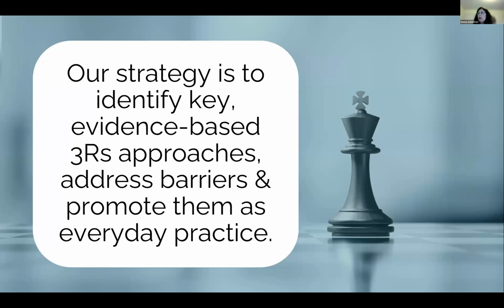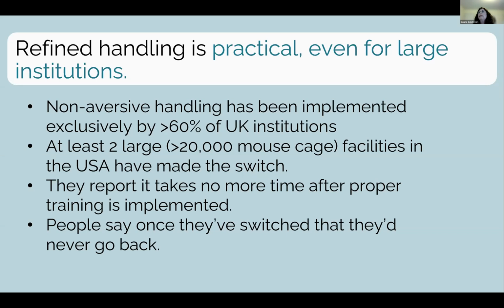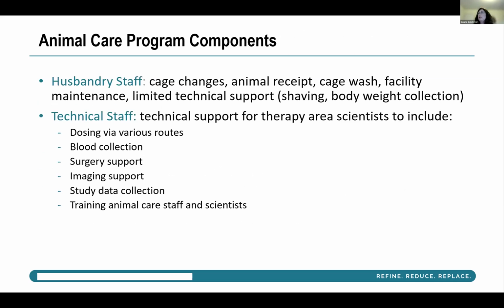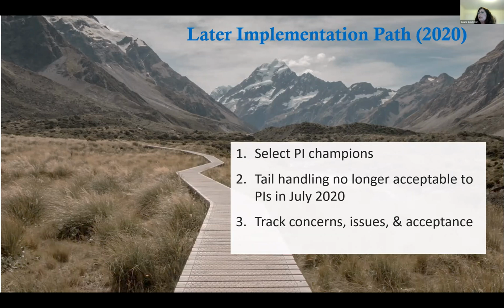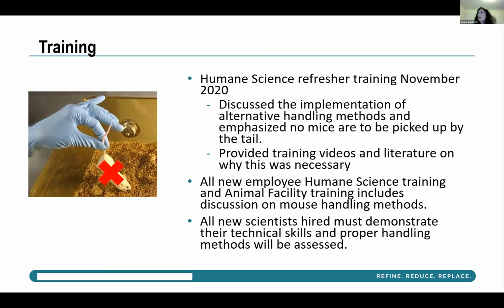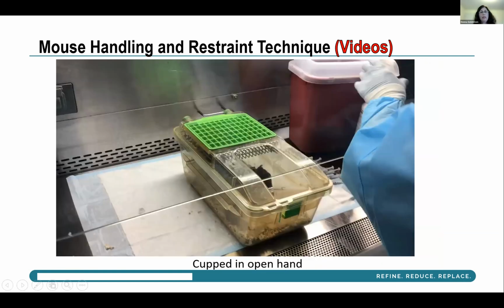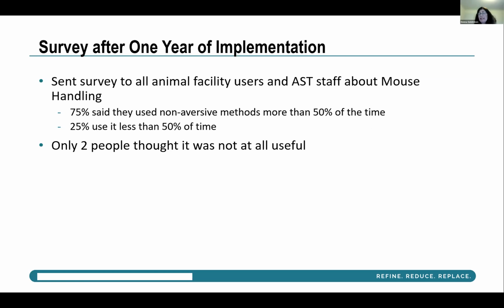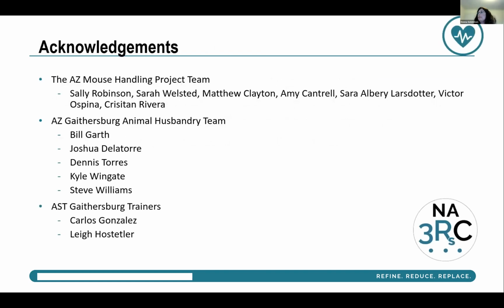Refined Handling for Mice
Speaker: Donna L Goldsteen

Presented at the 9th Annual Virtual 3Rs Symposium: Collaboration to Improve Animal Welfare and Rigorous Results co-hosted by the USDA Animal Welfare Information Center (AWIC), NIH Office of Laboratory Animal Welfare (OLAW),  Center for Alternatives to Animal Testing, Johns Hopkins University Bloomberg School of Public Health, and the Department of Molecular and Comparative Pathobiology, Johns Hopkins University School of Medicine,  was held online on June 22-23, 2022.